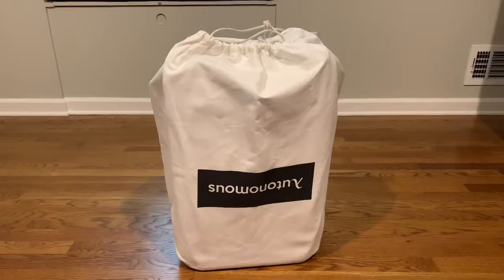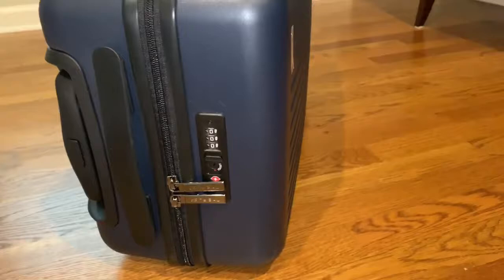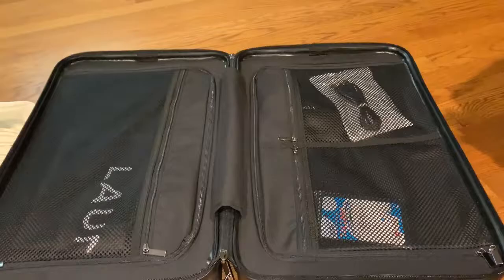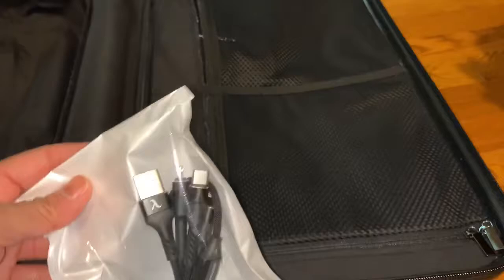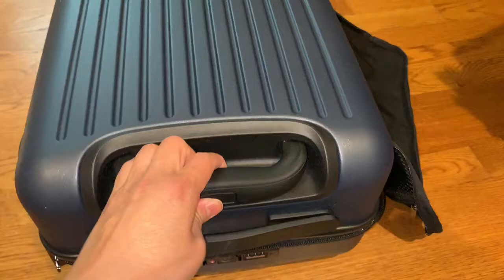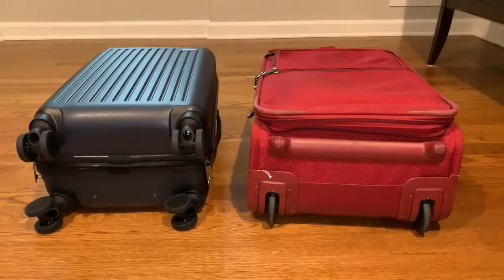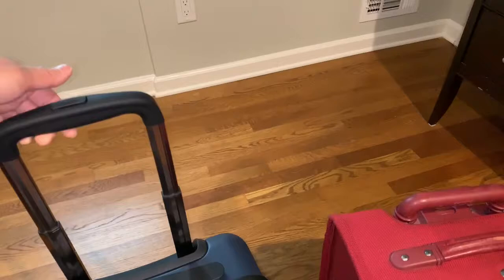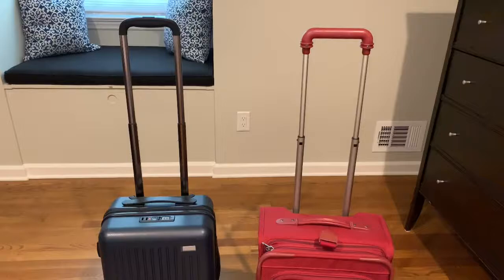VIFAH A162 The Flier Polycarbonate 20" Lightweight Carry On Luggage Review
VIFAH A162 The Flier Polycarbonate 20" Lightweight Carry On Luggage